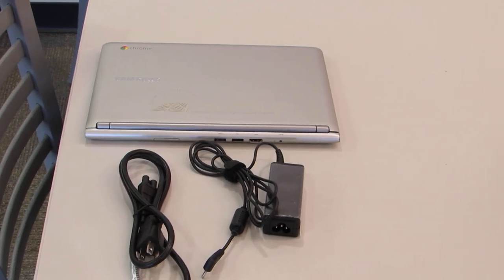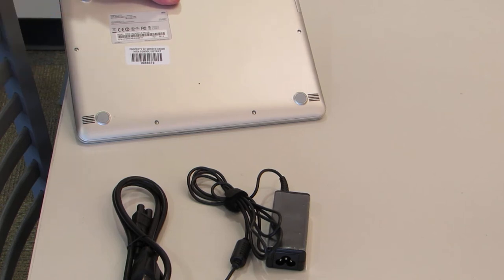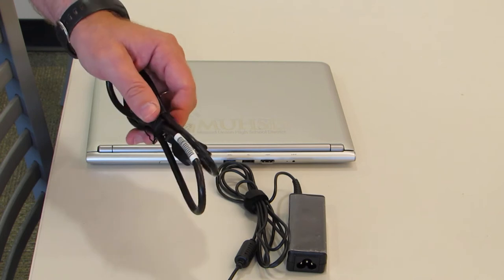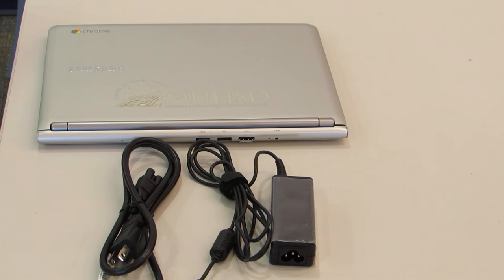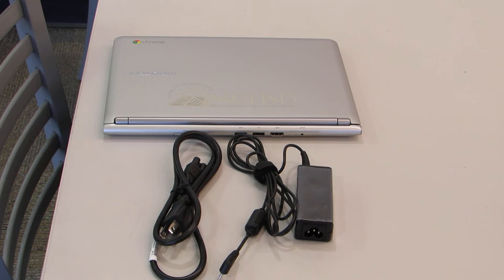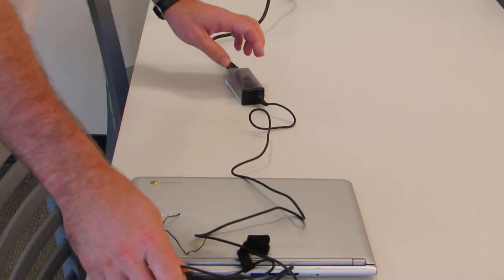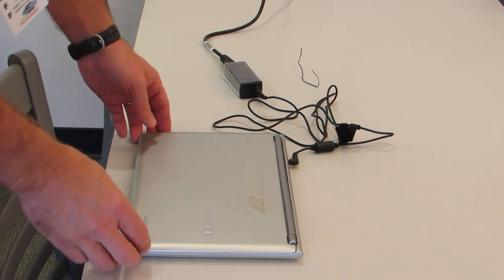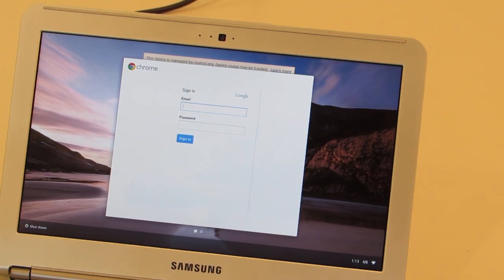Introduction to the Chromebook